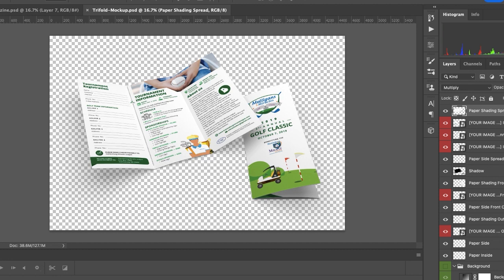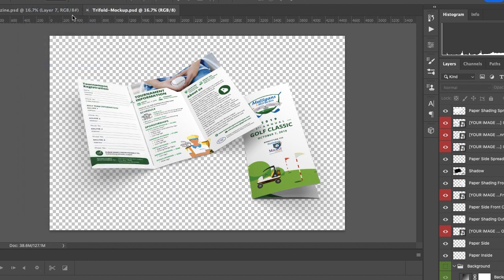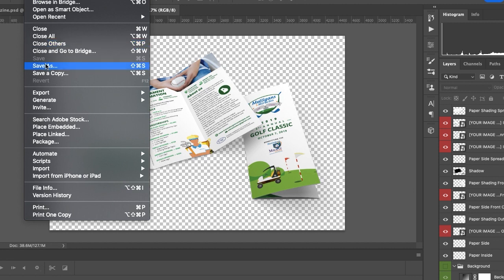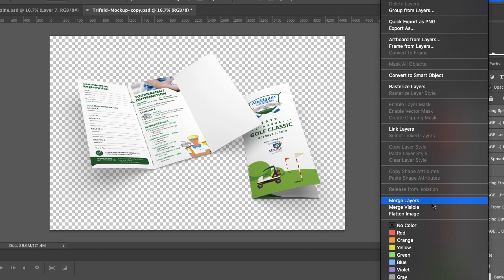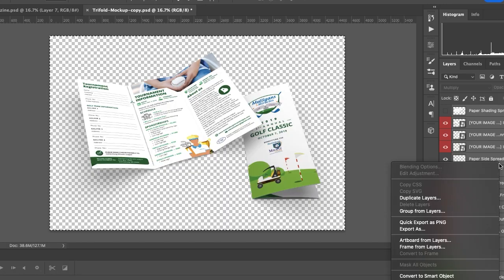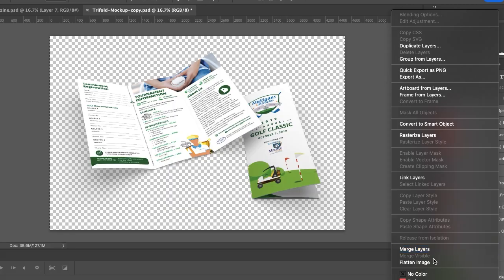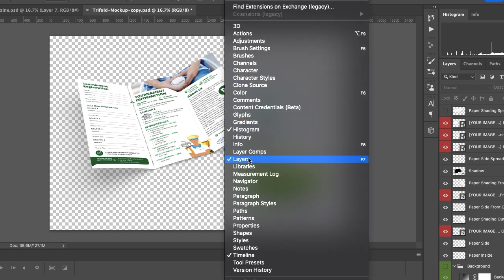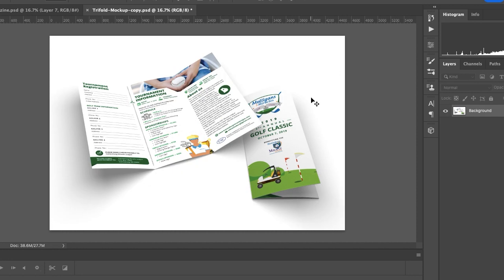How to flatten an image in Photoshop (quick and easy)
Are you trying to figure out how to flatten an image in Photoshop? Do you prefer to learn from an actual practicing graphic designer rather than an AI blogger bot? Do you hate fluffy tutorials that aren’t actually helpful?

If you answered ‘yes’ to those three questions then you’ve come to the right place.

In this video, I’m going to talk about what it means to flatten an image in Photoshop, why you would want to do it and how to do it correctly.